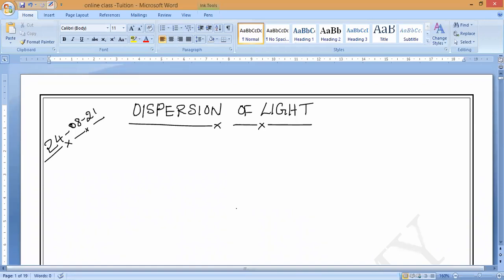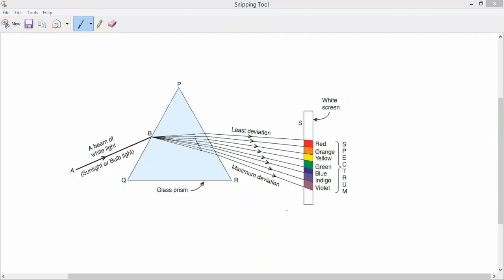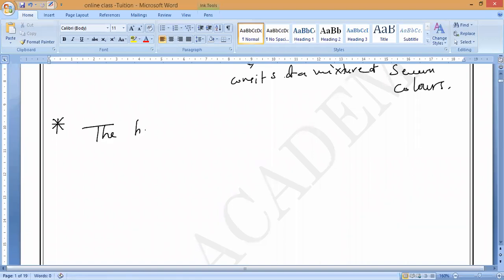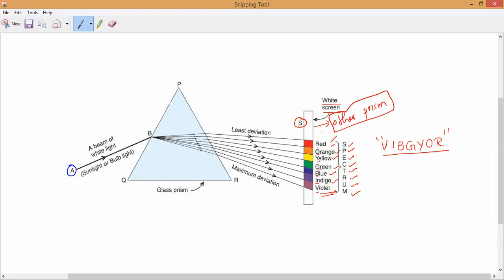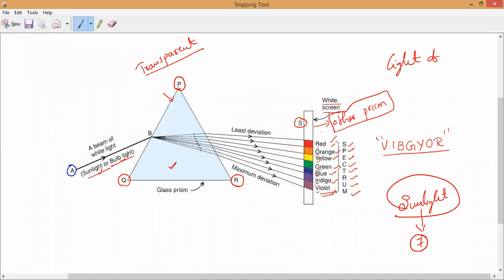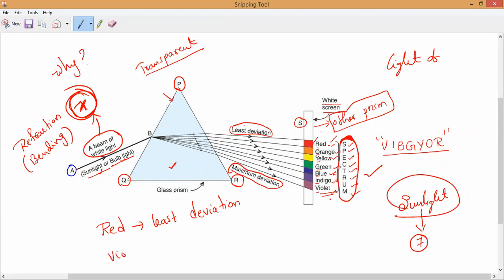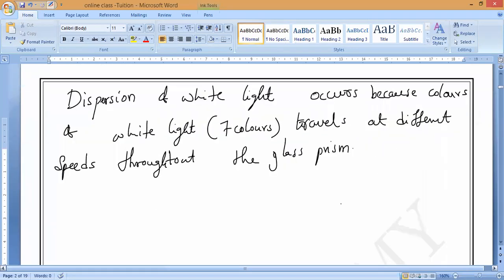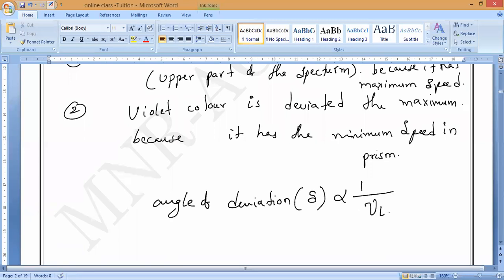DISPERSION OF LIGHT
In the year 1665, Newton discovered by his experiments with glass prisms that white light (like sunlight) consists of a mixture of seven colours. By saying that white light is a mixture of seven colours we mean
that white light is a mixture of lights of seven colours.